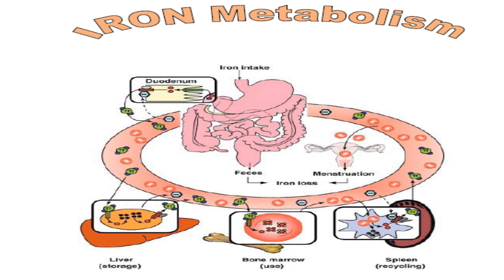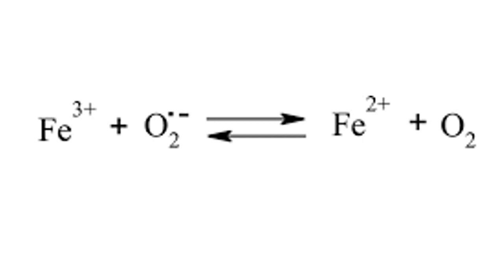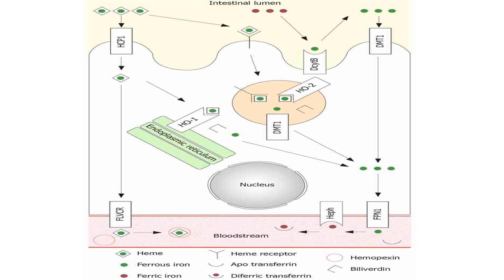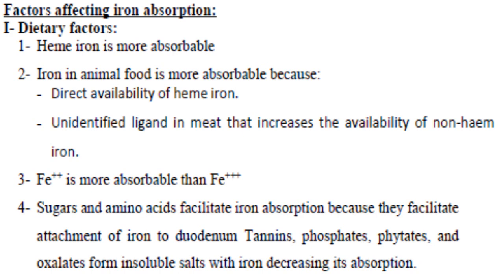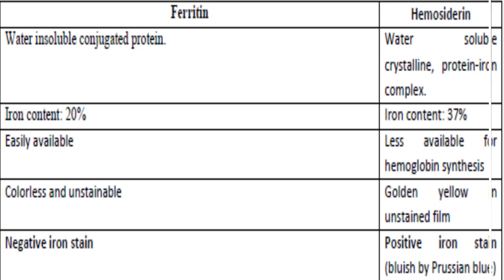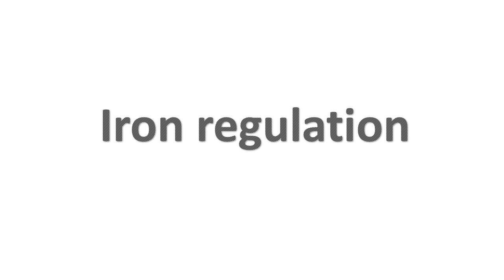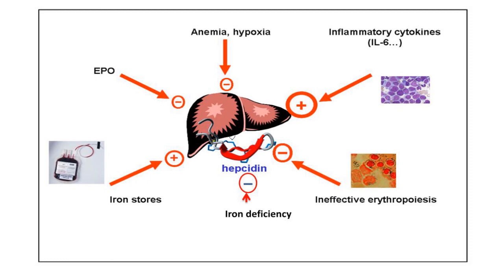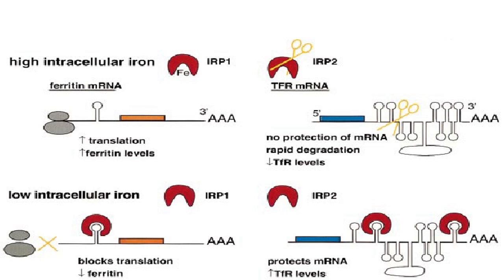Iron Metabolism in An English Language